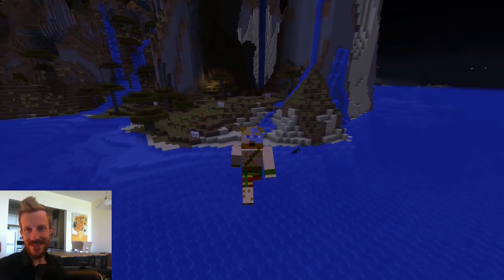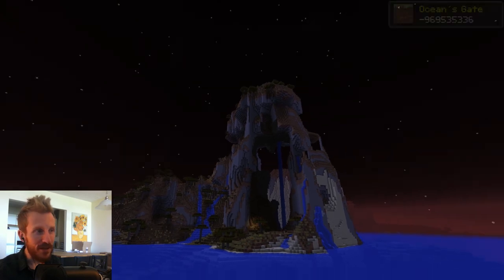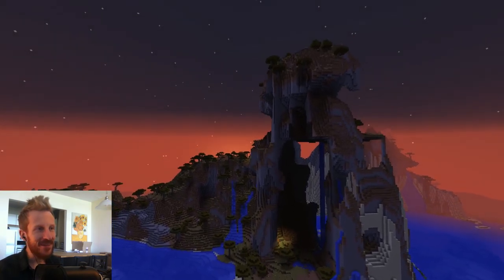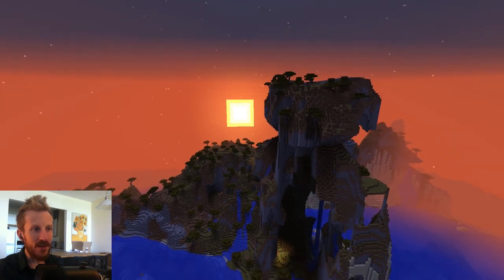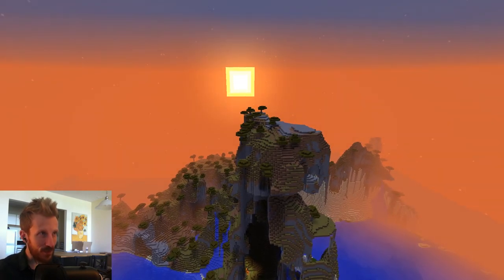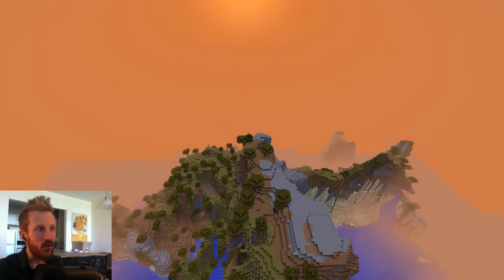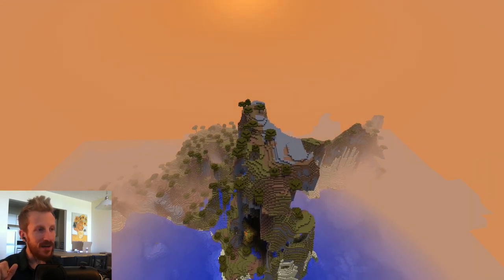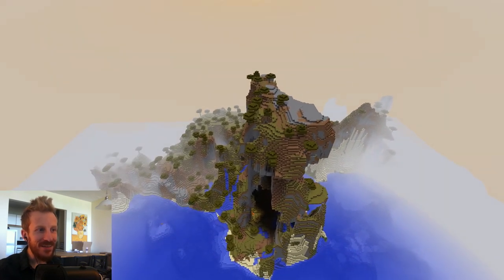Crazy Savannah Mountain Island w/ Ultra Modern House Build :: Seed Spotlight IV - Ocean's Gate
Check out my seed spotlight for Ocean's Gate, a breath taking mountainous savannah biome where I could start a Minecraft Let's Play.

Ocean's Gate is one of five seeds you can vote for in a poll to determine where I start a Let's Play series. The seed is -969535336 and it works in 1.8.6!

For this spotlight I build an Ultra-Modern Cliffside Mansion inspired by my favourite youtuber bdoubleo100.

The last seed spotlight is for Nordreygar. You spawn on a massive frozen continent with just about every cold biome within walking distance! The spotlight will be out on May 27.

I'm UniteTheClans, a brand new youtuber hoping to bring you entertainment in the form of Minecraft and other gaming videos and the occasional vlog. Check out the about section of my channel page for a rough schedule!

THEME SONG:
*You Were Blonde from Solamente Tres Palabras by Lorenzo's Music*